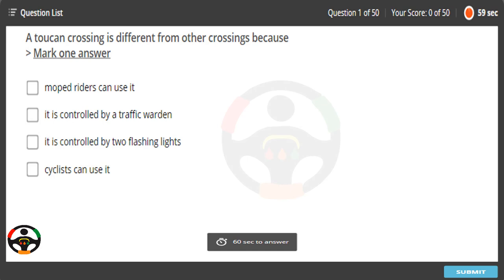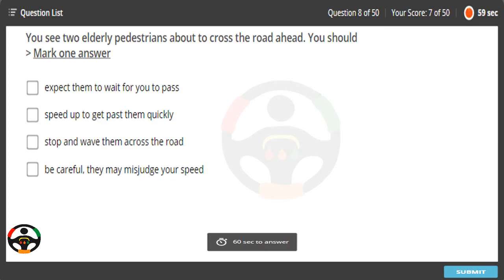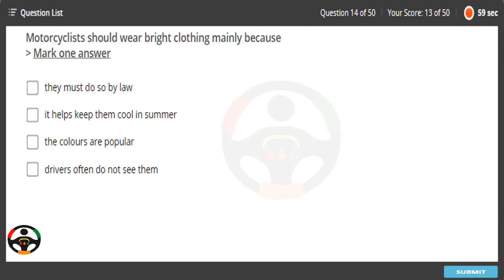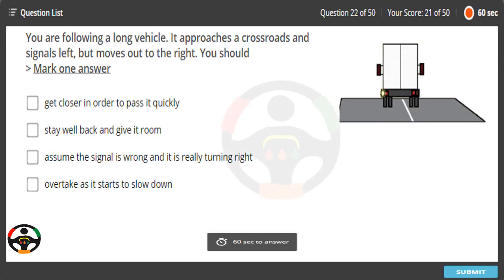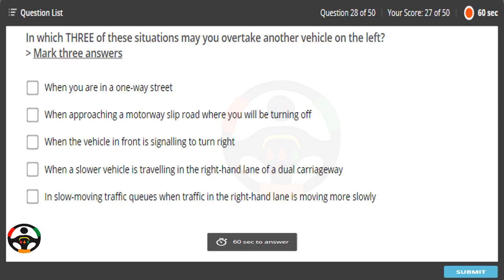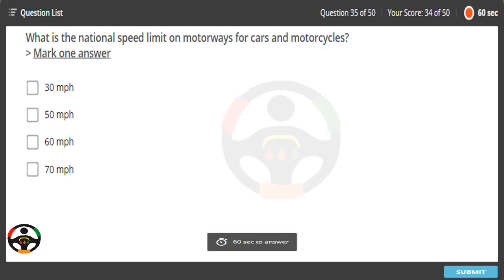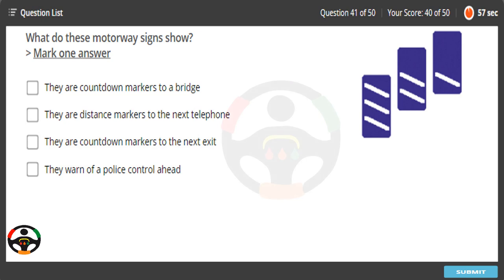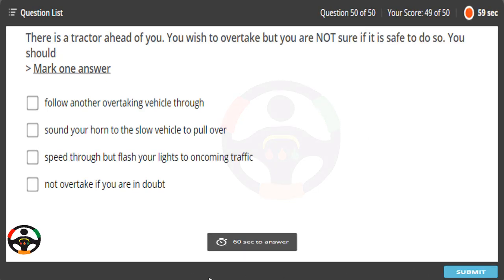Theory test 2021 UK Official Driving test 50/50 serie #2@theory_test_uk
Driving theory test (mock test) 🔽🔽🔽

theory test 2020 | 2021 uk serie #2
theory test
dvsa
driving test
how to pass
driving lessons
practical driving test uk 2020
driving
hazard perception
 @theory test 2020 uk    @Auto école    @Autoescuela    @Patente B ​